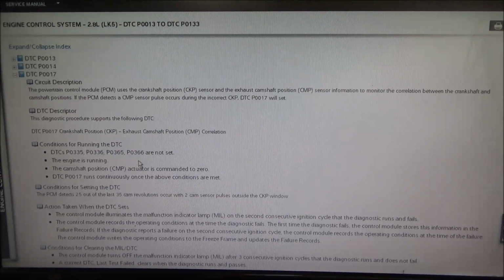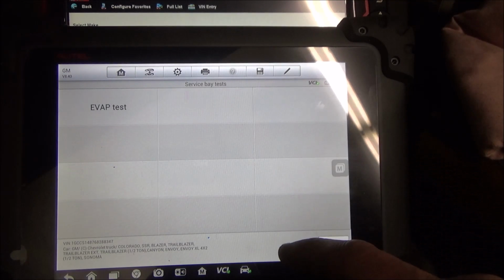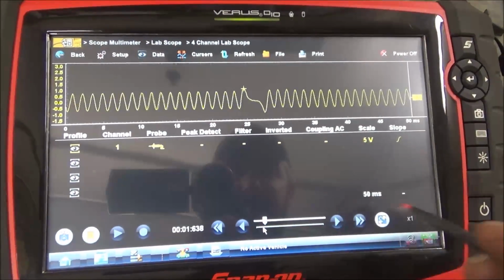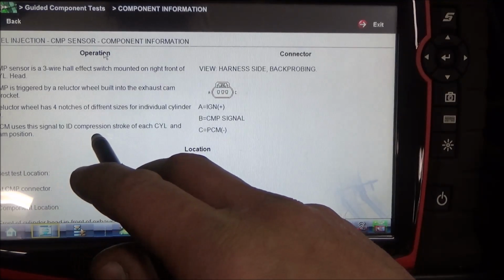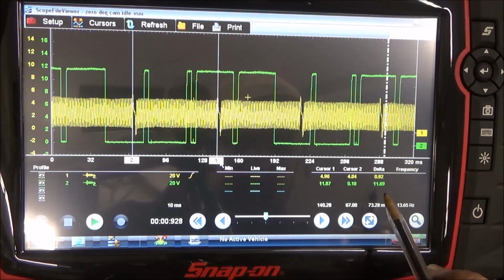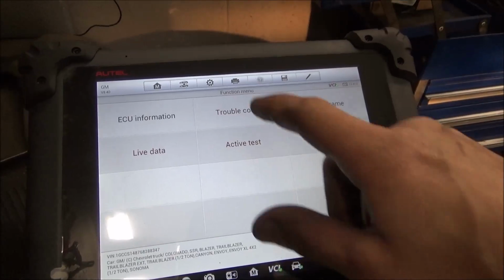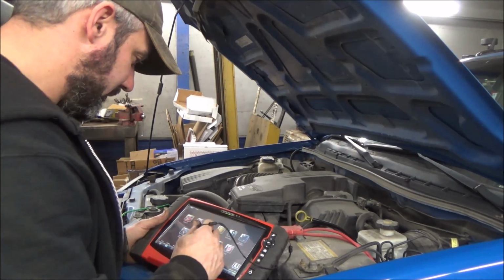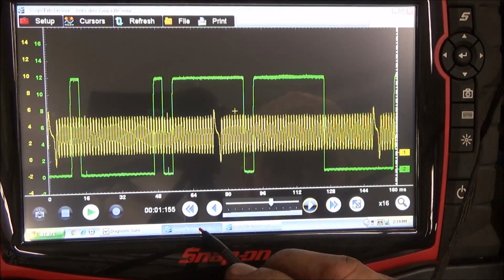Chevy Colorado P0017 Case Study Part 1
And so it begins! Grab your popcorn and favorite beverage and lets have a look into this Chevy Colorado 2.8 that is being plagued by the infamous P0017.

Interested in stuff seen in the videos or the tools and toys Eric O. likes and uses?

If an SMA Video has helped you out please consider giving using the "support" link on our YouTube home page. The videos take real time to create and pull us away from real work that pays our bills.
THANKS!
--Eric O.

Just ship it here:

47 S. Main St